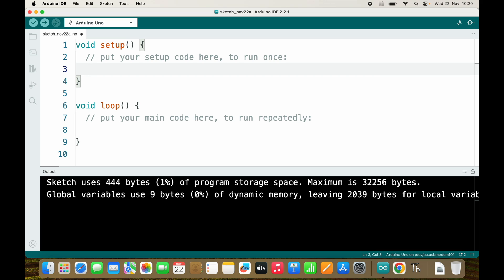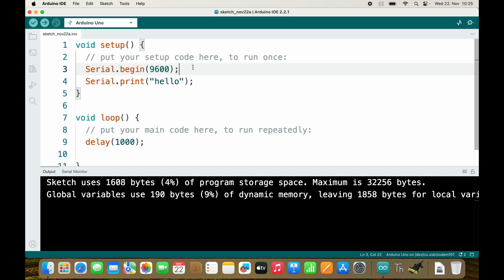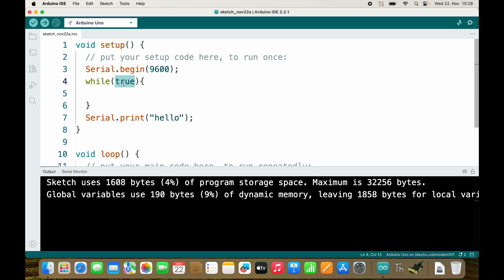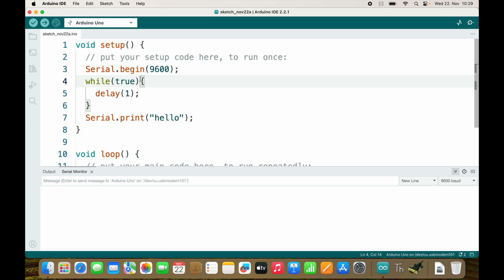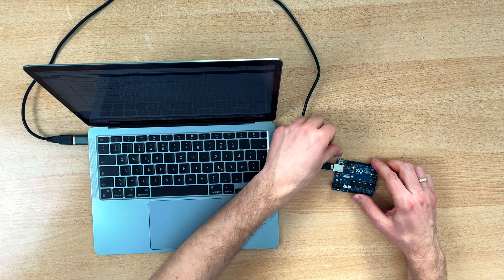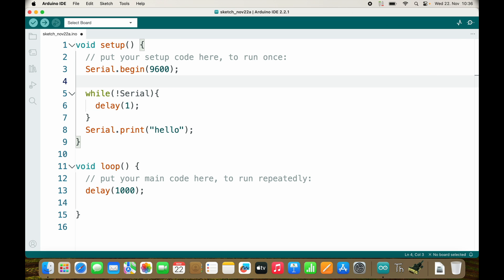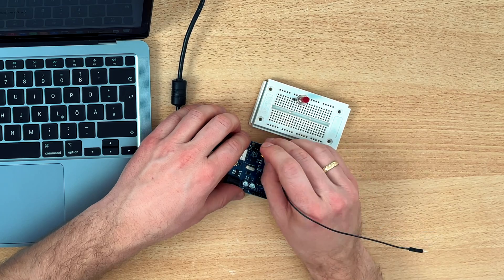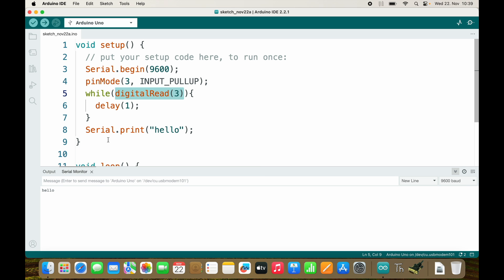while loop arduino - (Arduino Uno Programming for Beginners)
In this video I show how to use a while loop to wait for a Serial connection.
Your Exercise will be to wait for a Pin to become LOW using a while loop, I will show you how it works on a breadboard.